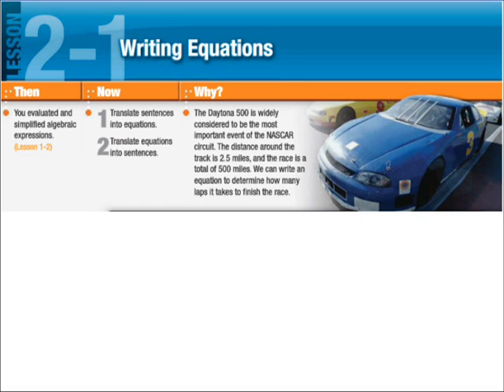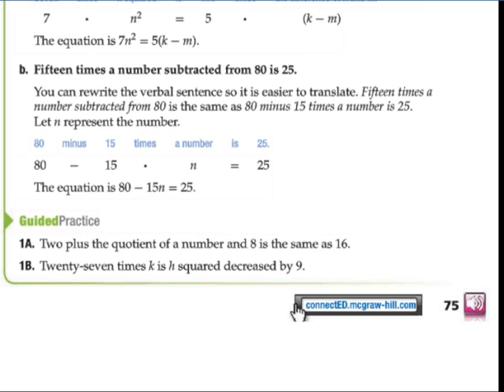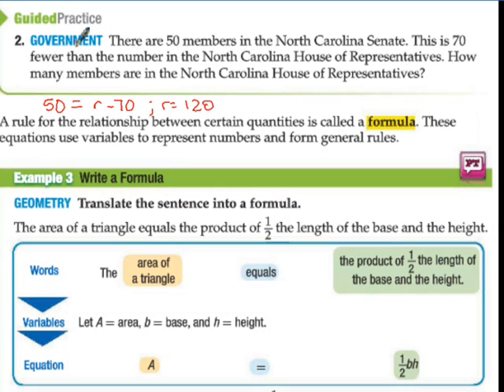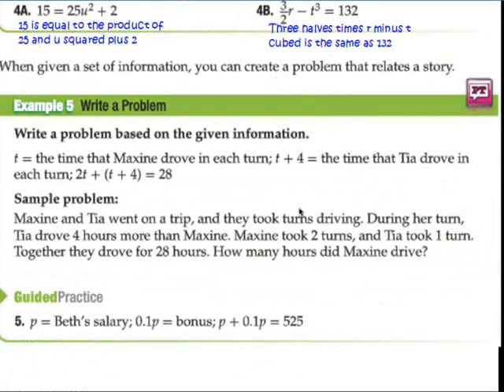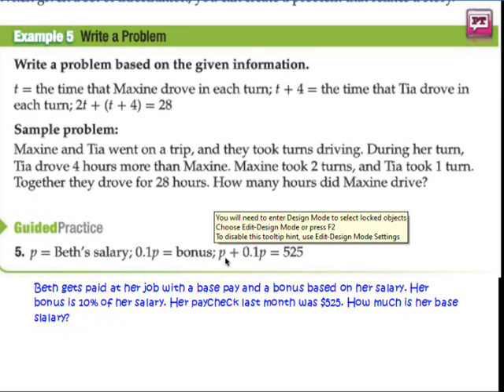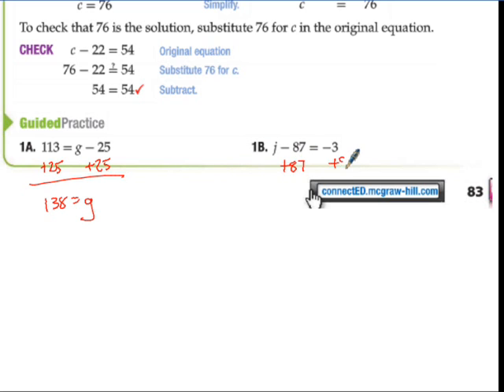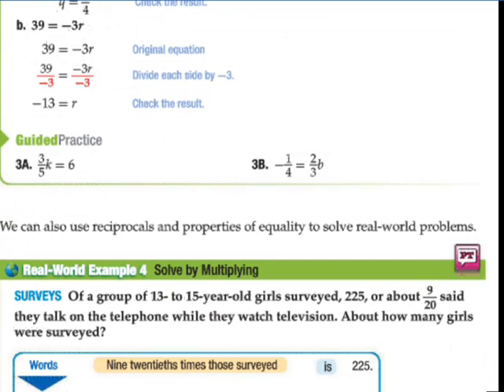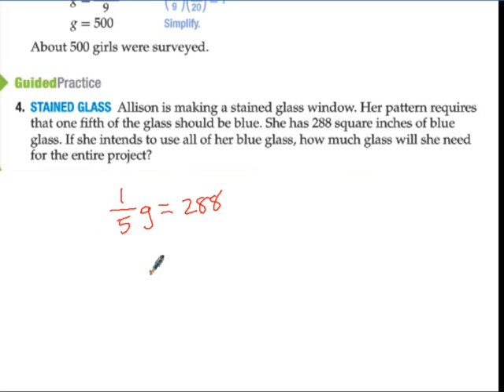2-1 and 2-2 Equations Notes